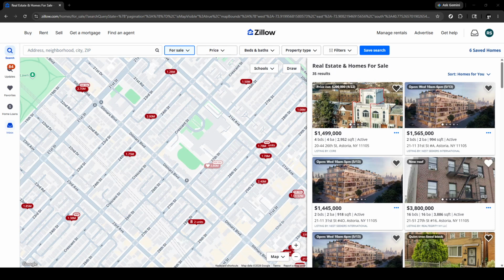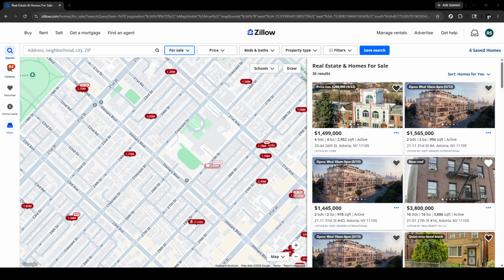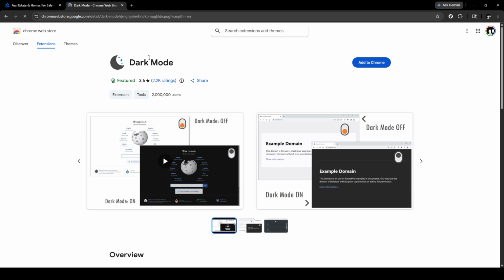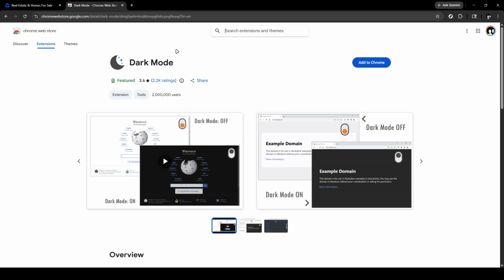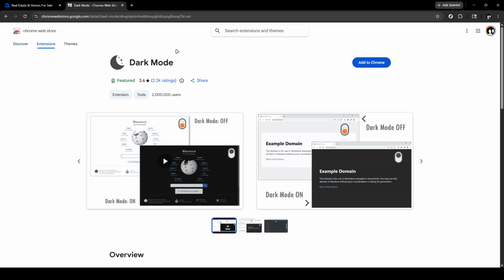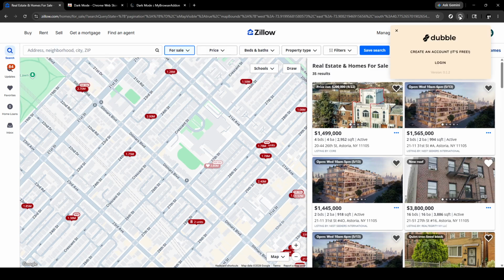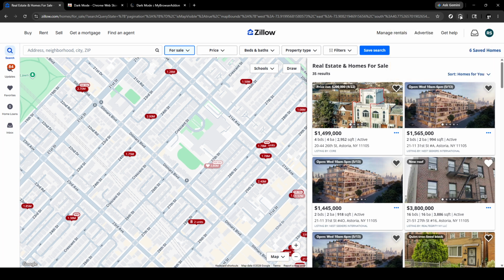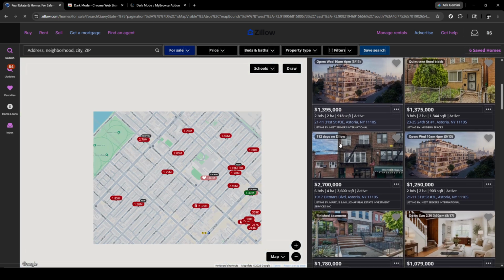How To Enable Dark Mode In Zillow [2026 Full Guide]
In today's video we cover How To Enable Dark Mode In Zillow [2026 Full Guide]